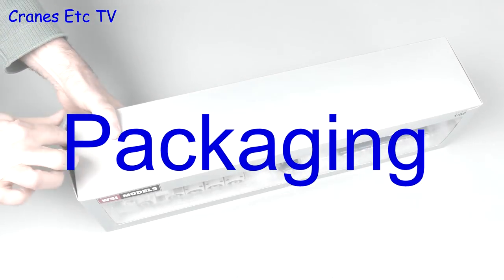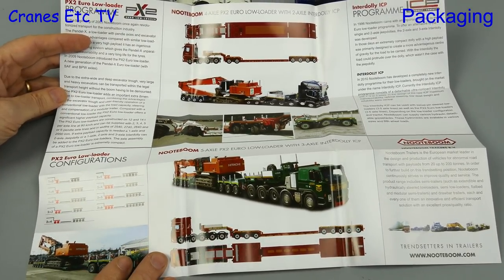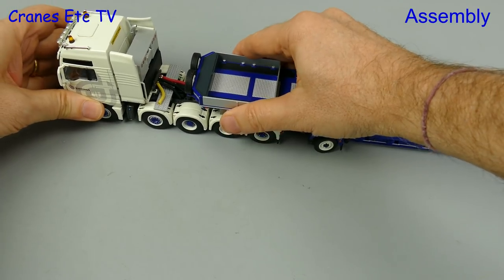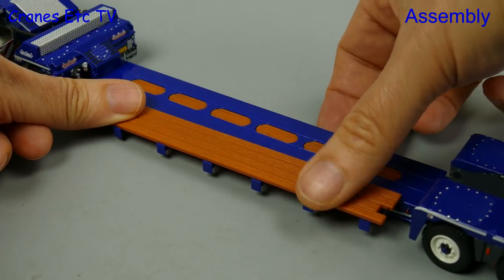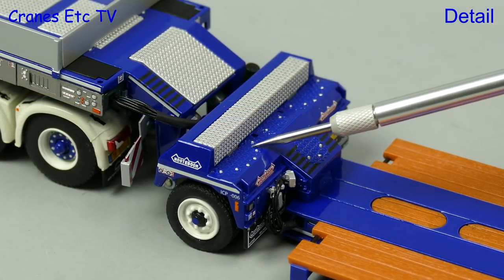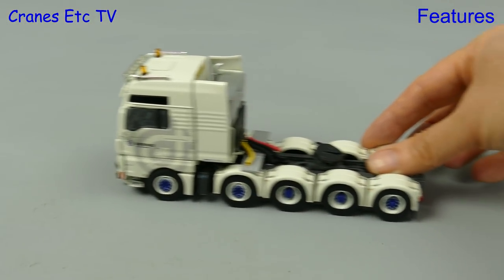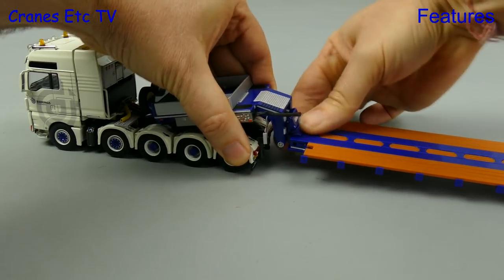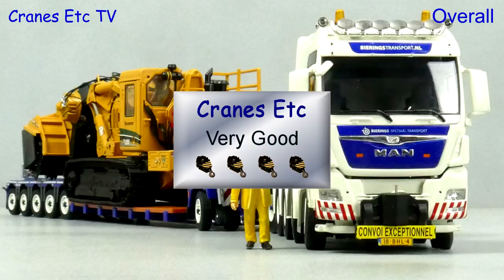WSI MAN TGX XXL + 1+5 Nooteboom Trailer 'Bierings' by Cranes Etc TV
This is the Cranes Etc TV review of WSI Model's 1/50 scale model of the MAN TGX XXL 10x4 Euro 6 with 1+5 Nooteboom Euro-PX Low Loader in the colours of Twan Bierings.  The model number is 01-2328.